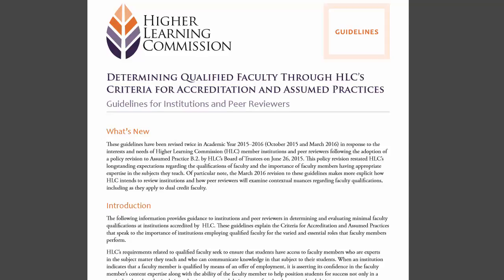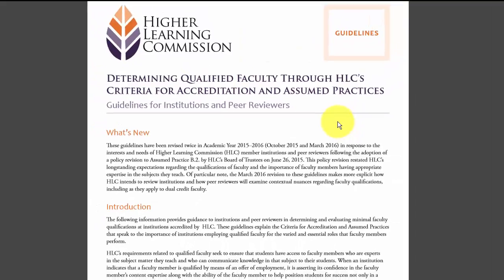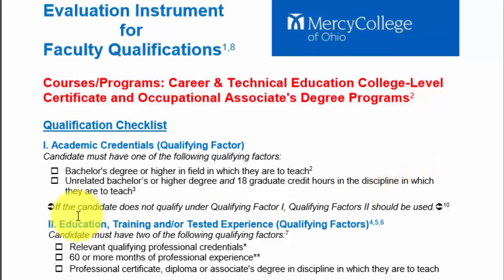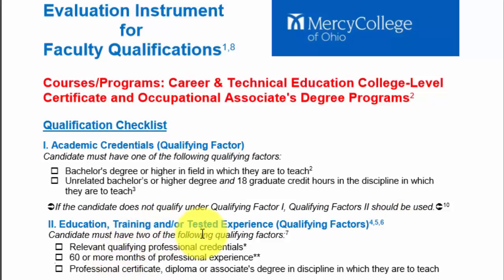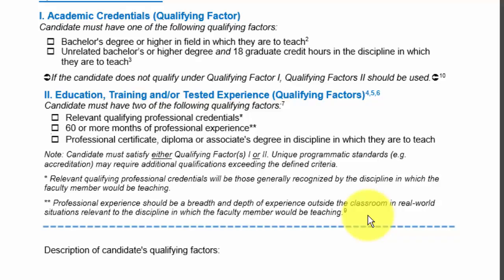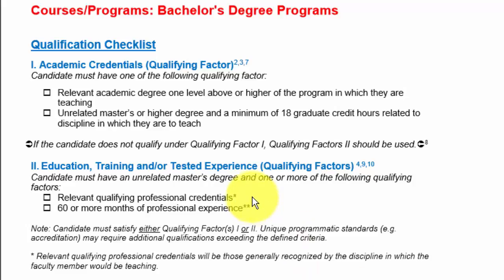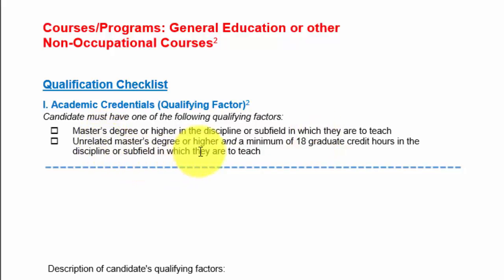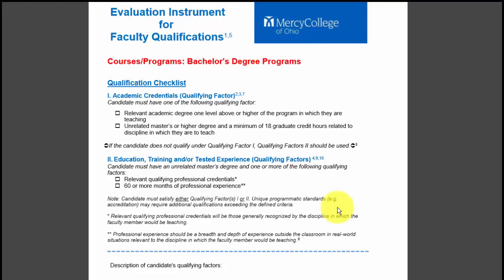Faculty Qualification Instruments